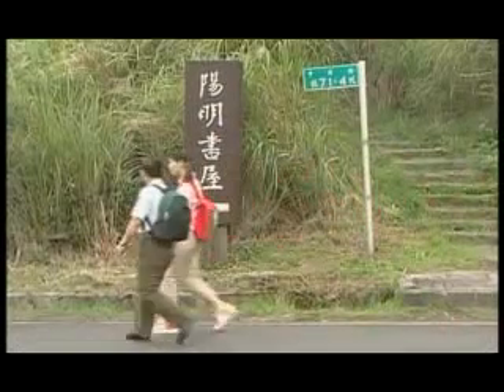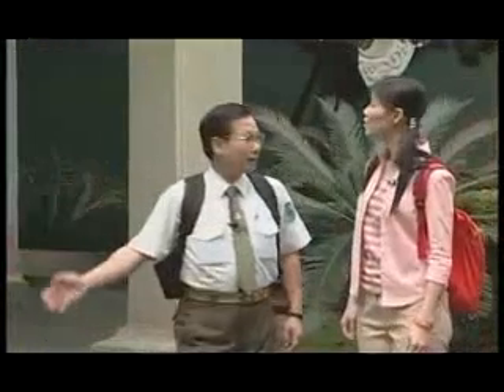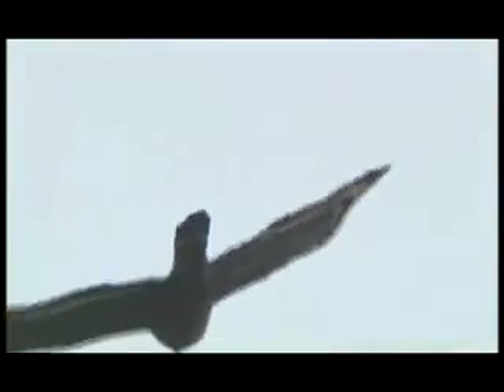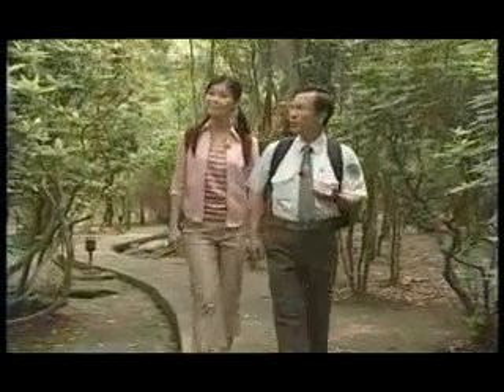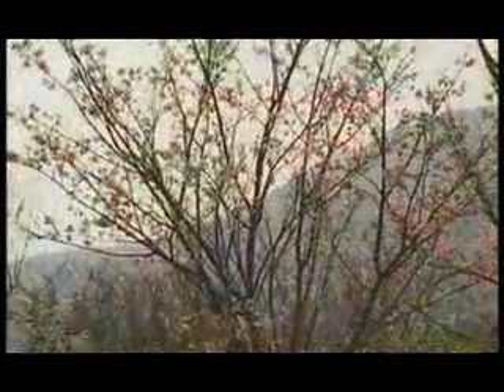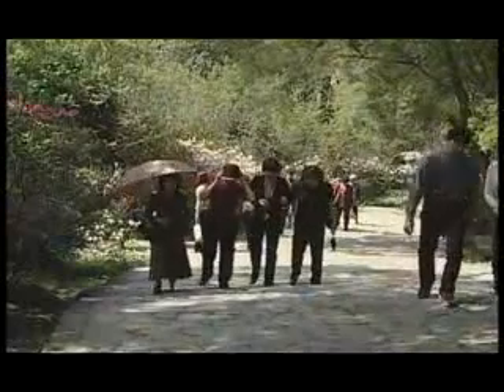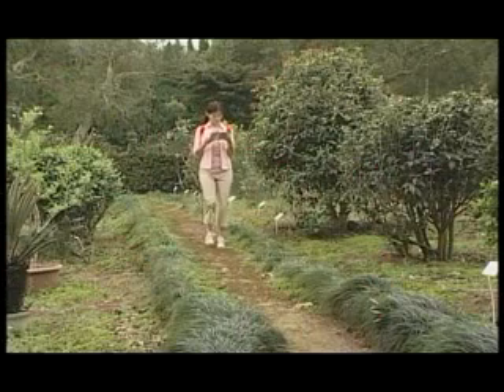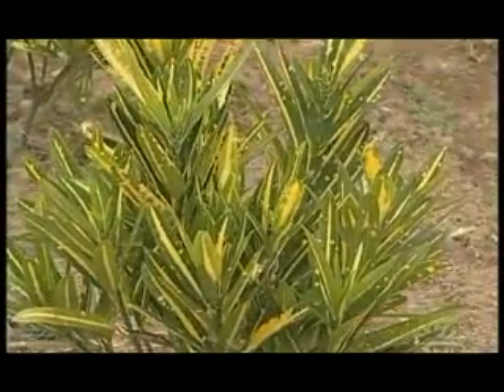第1003集春天!陽明山有約